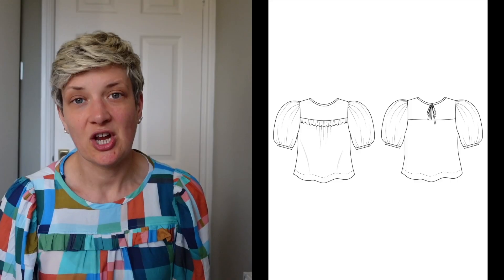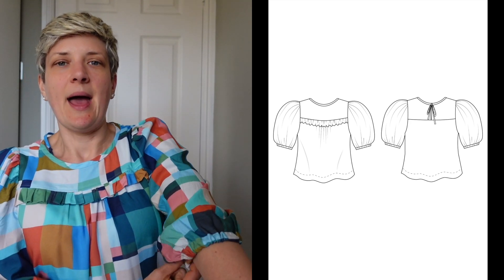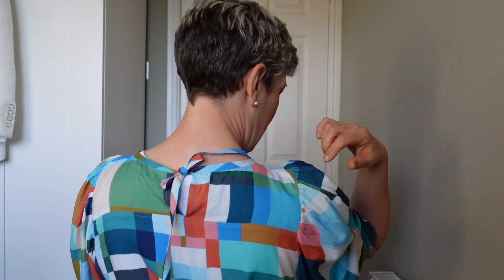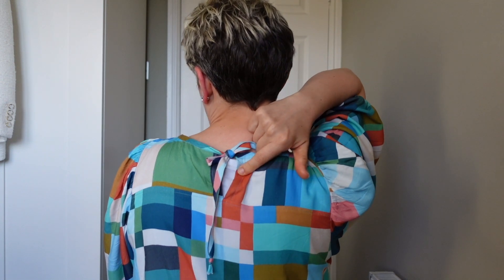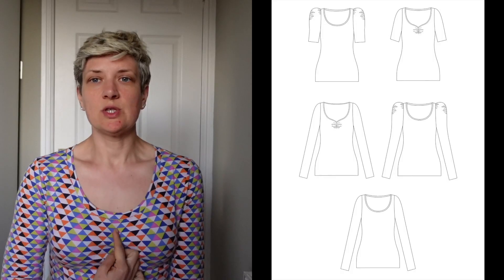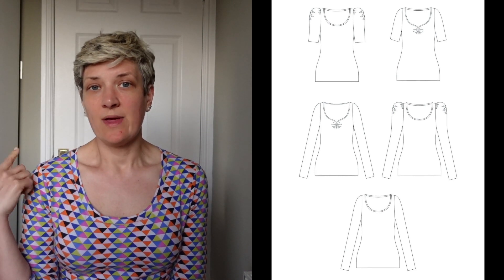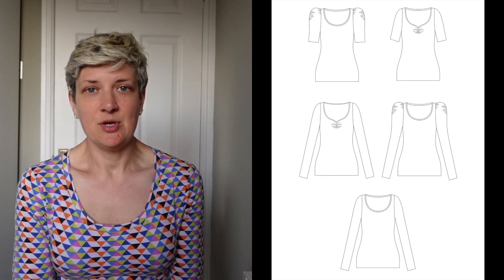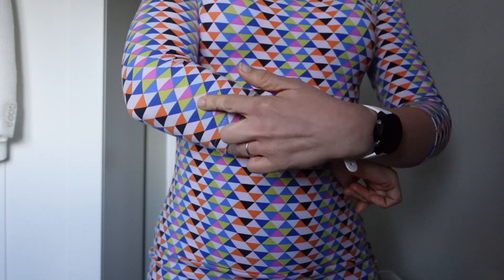FridaySews - Sagebrush and Agnes tops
Hi sewing friends

I hope you're all well.  In today's vlog, I'm sharing what I made this week, and one alternation (although I didn't get a before photo - sorry!).

I'm wearing:

Fabric - I bought from Andrea at Beyond the Pink Door but you can find it

Nadia :)